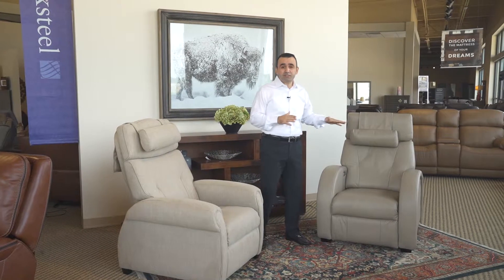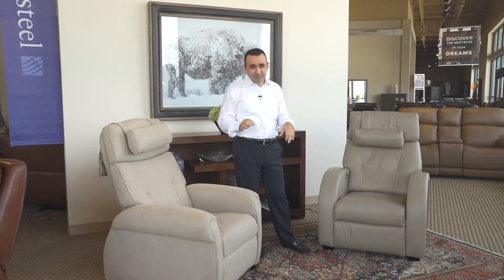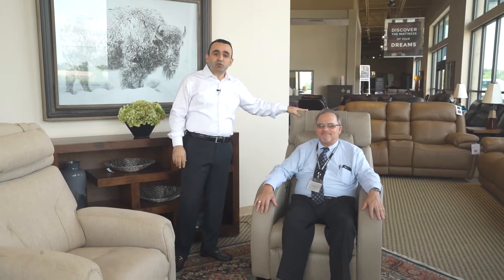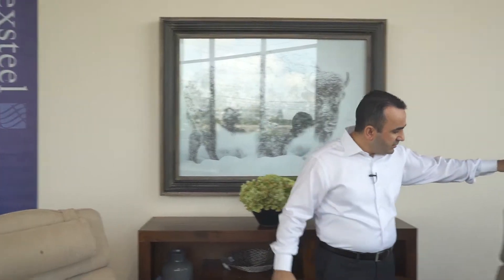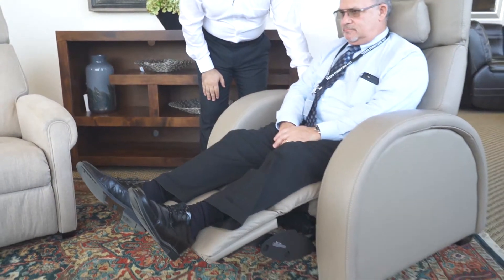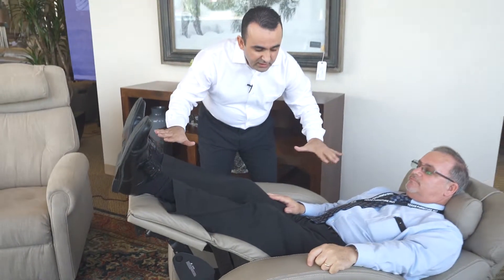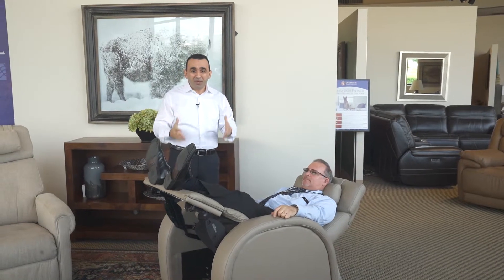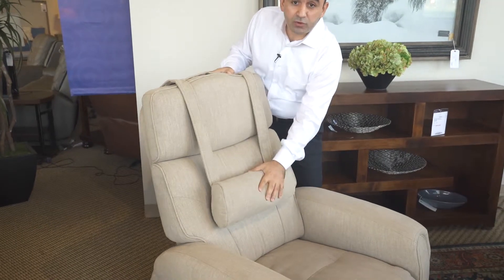Zero Gravity Chairs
Feel weightless with our zero gravity chairs. Also, don’t miss the hot Summer Sale savings!